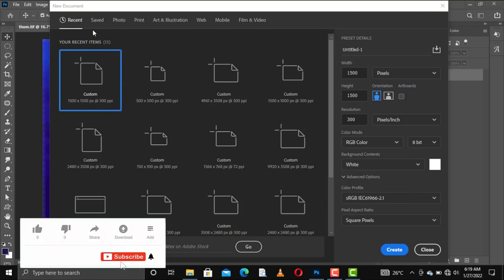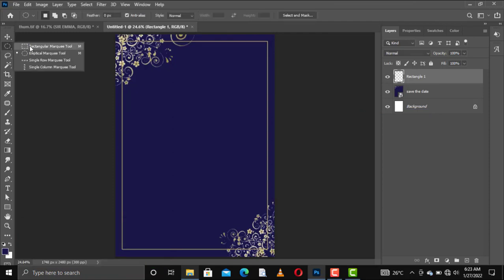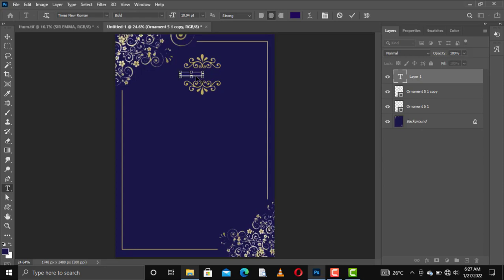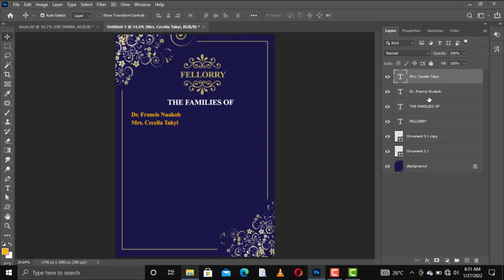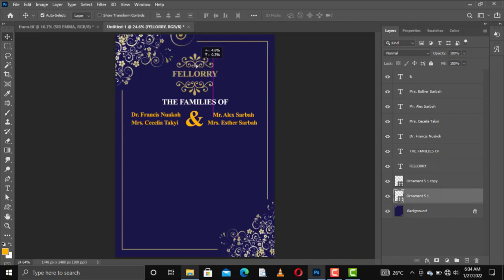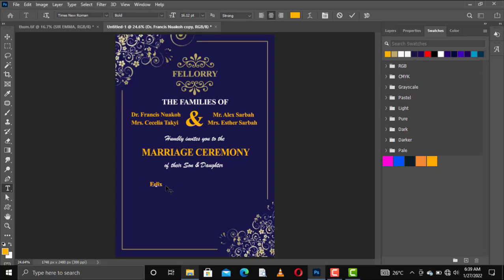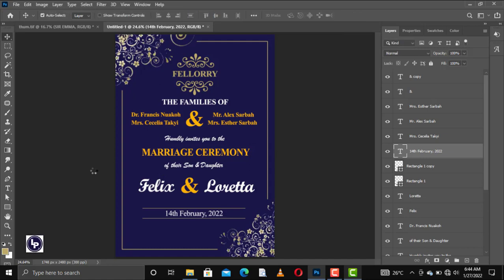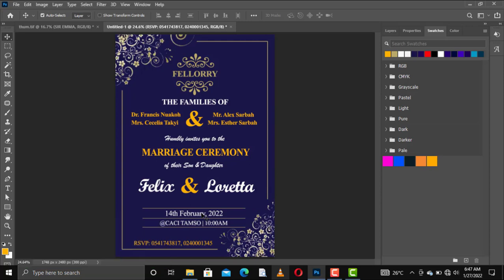How to design an attractive wedding invitation card in photoshop | wedding flyer | Photoshop tricks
In this photoshop Tutorial, you will learn how to design an attractive wedding invitation card in photoshop. You'll also learn the basic tips and tricks in Photoshop for beginners while watching this tutorials. This flyer design was created in Photoshop 2021.